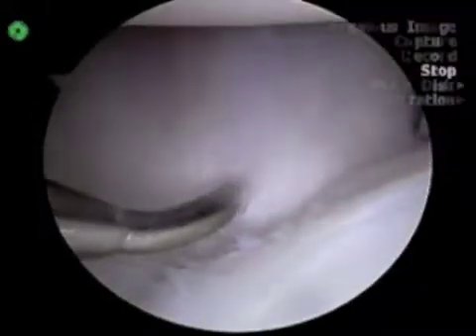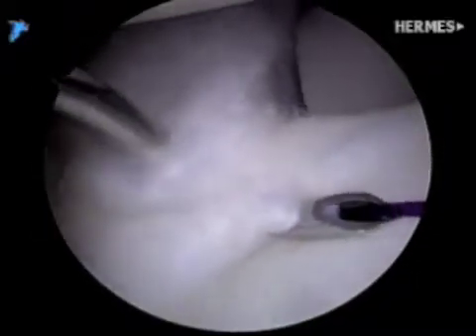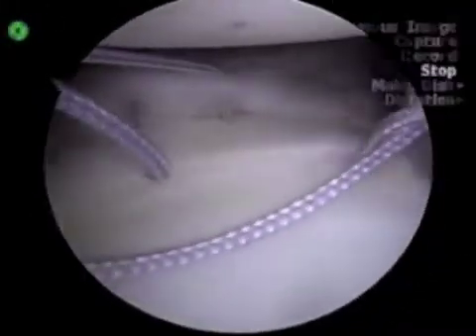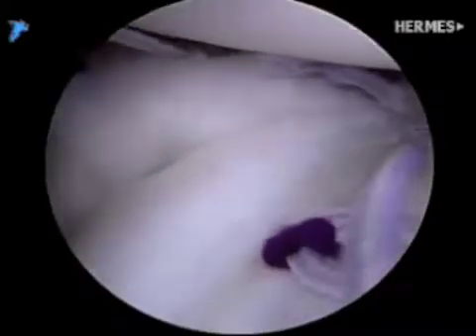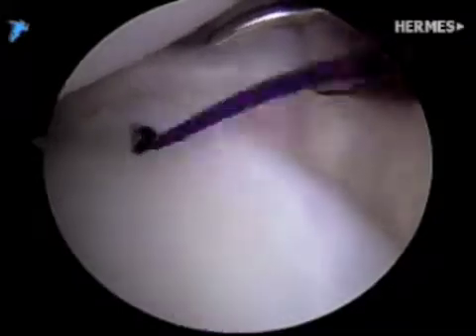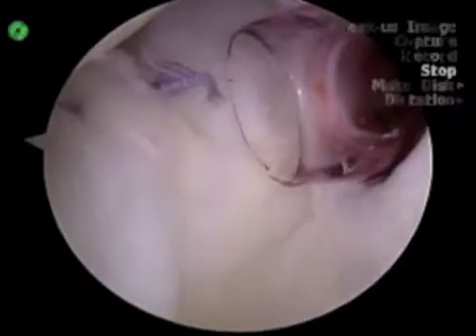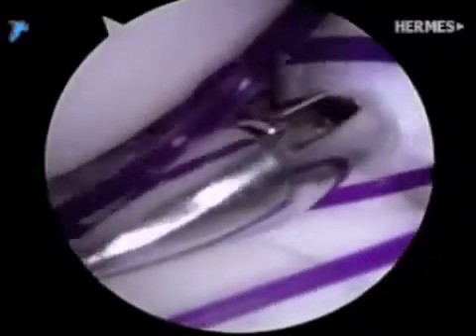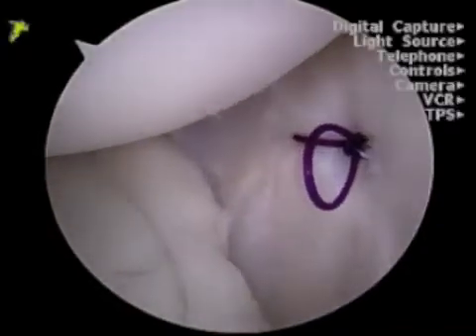MDI Capsular Plication Technique Video